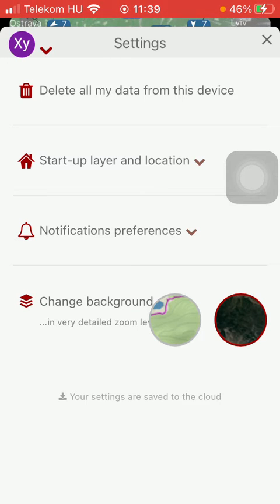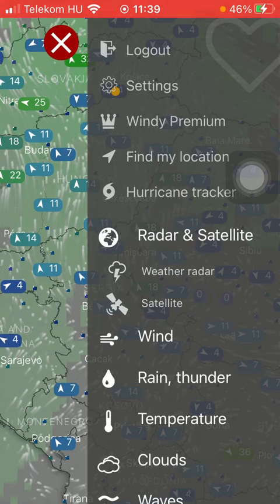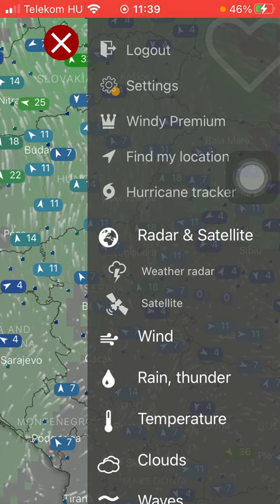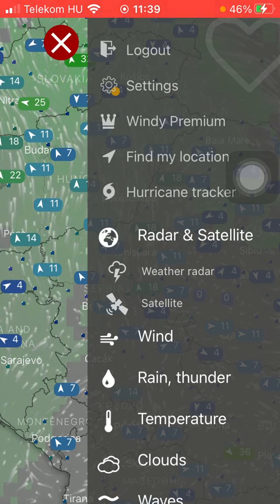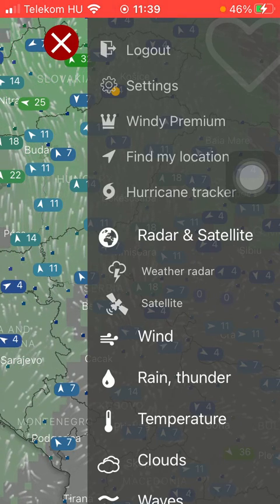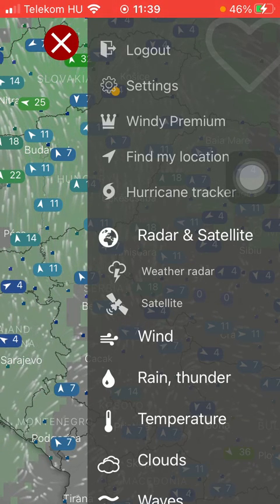How to change the background of the map on Windy?